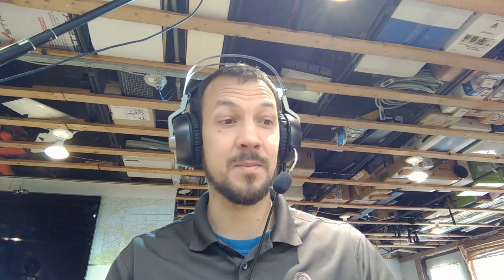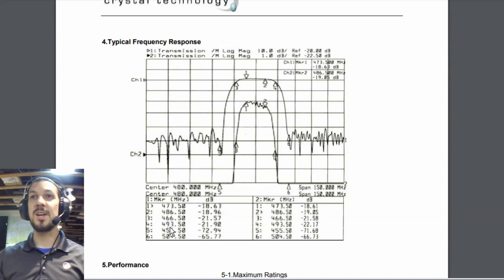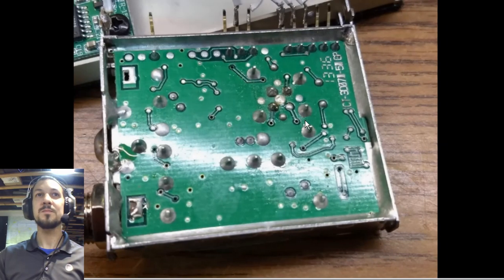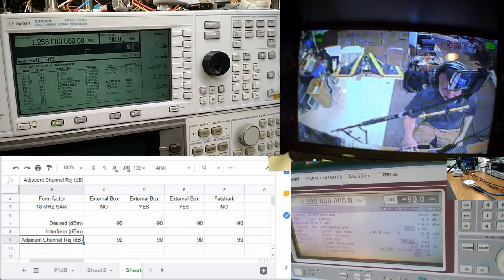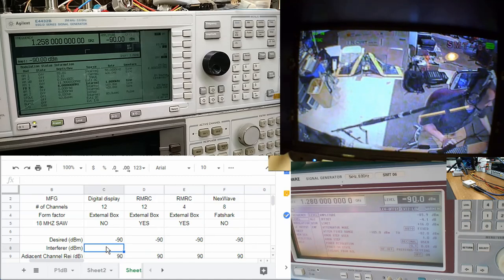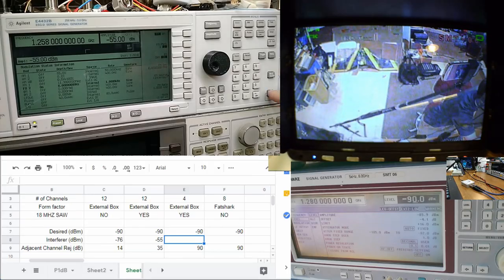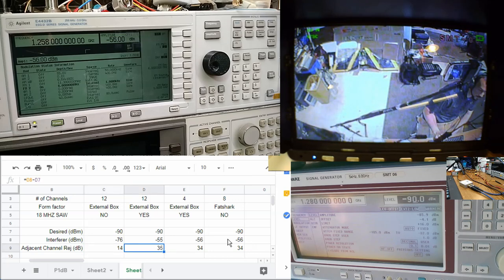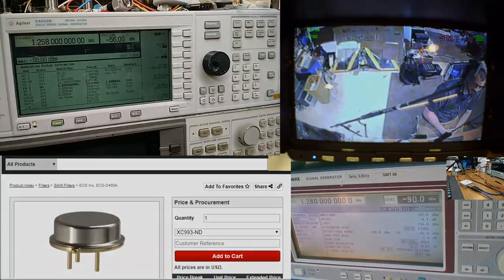Why you should do the SAW filter mod to your 1.3 GHz FPV Video Receiver - PK's Lab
Woot, we are back in the lab for another shootout.  In this one we're looking at the adjacent channel rejection performance of 1.2/1.3 ghz video receivers and why it's a good idea to swap to a 17 MHz SAW filter if you flying with others in the 1.2 GHz band.

Timestamps:
   - What's the SAW filter do? [0:48]
   - Where is the SAW filter in our receivers? [2:37]
   - The test setup [3:50]
   - Why -90 dBm for a reference signal level? [4:41]
   - The Shootout [5:37]
   - Recap of the results [8:26]

for additional tests and content :).

All tests were performed on retail gear purchased with my own money.

~pk